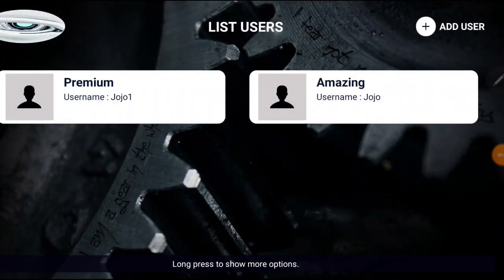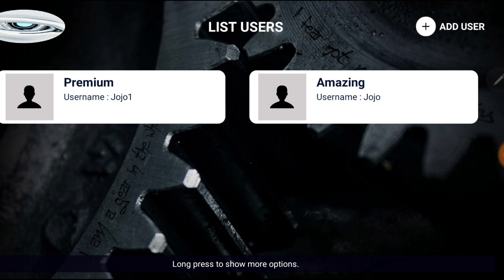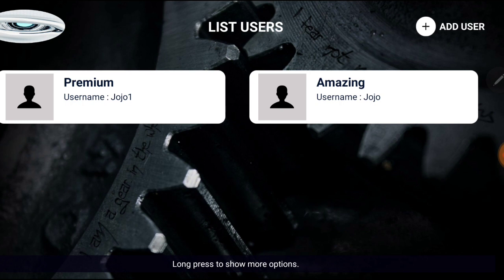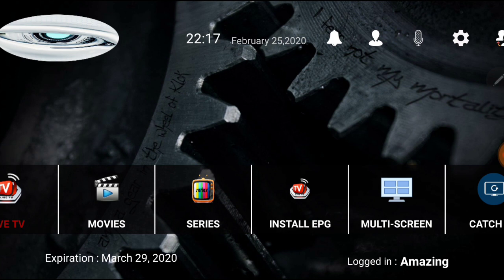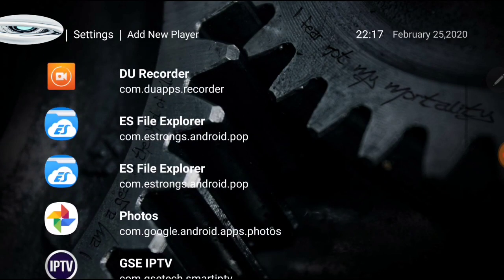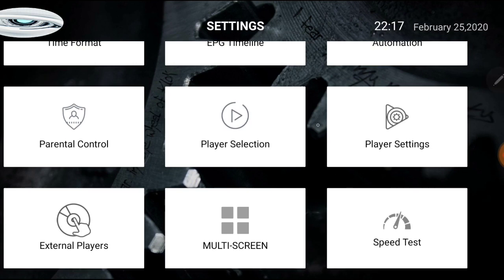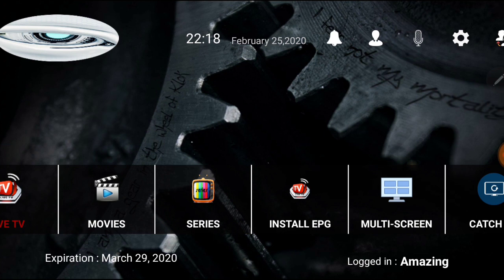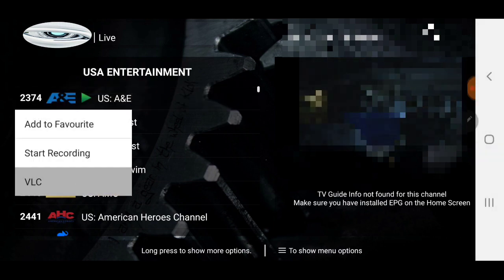How to change the video player of MultiSmart 2020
In this tutorial video I'll be showing you how to get VLC player on your Smarters.

My Channels Filelinked code🛑
                     64539676

🛑🔥FIRE TV BOX🔥You have to download the mouse toggle to your phone.. Have it connected to the same wifi and open up the trouble shooter. After you open up the trouble shooter it automatically starts on your fire tv. Make sure you are on the mouse toggle screen on your tv🛑

Please add yourself to the channels Telegram group

🔥Jojos Amazing TV Filelinked store🔥
  74861473

💥Ipvanish VPN💥
Protect yourself from the dangers of the internet GREAT for Kodi/Firesticks/Androidboxes and many more devices!

🔥iPazzPort Keyboard & Bluetooth Mini🔥 Wireless(GREAT REPLACEMENT for mouse toggle)

🛑 AVerMedia Live Gamer Portable 2 Plus, 4K🛑